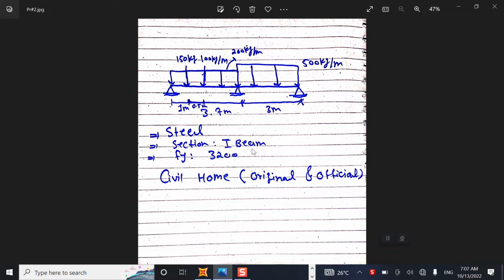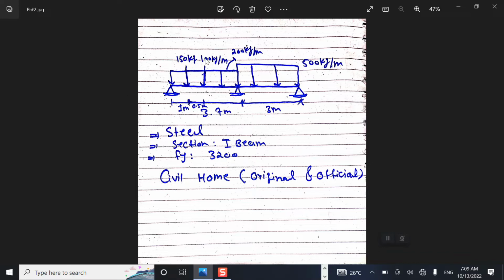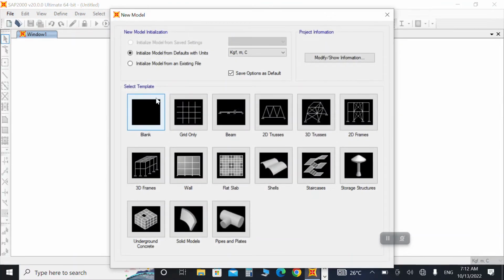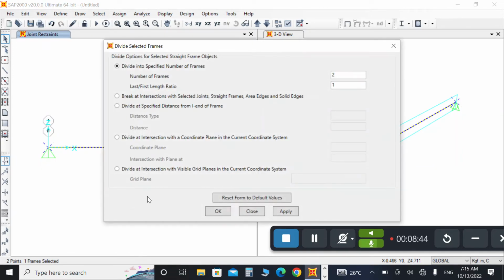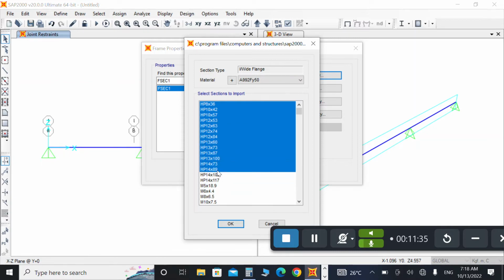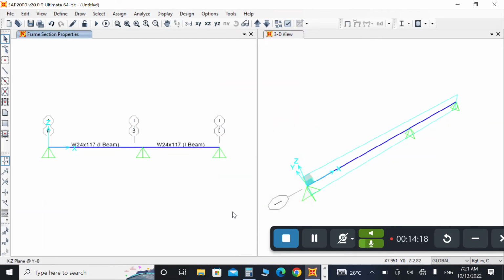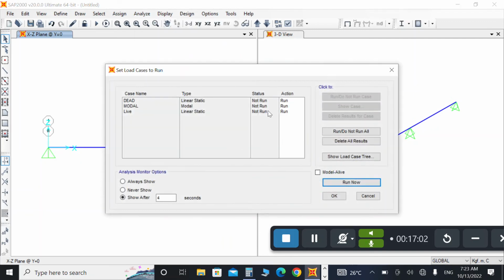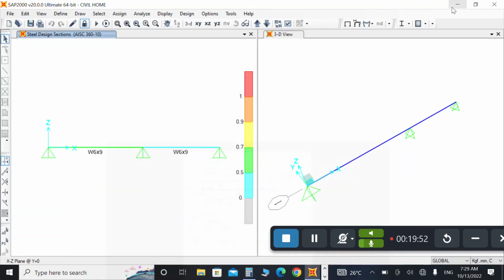Sap-3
Third episode of learning of Sap software.
Design & Analyse of Beam made up of Steel (I Section).
Organizer of Civil Home
Civil Home :(Original & Official)